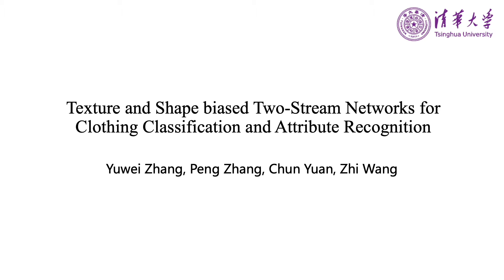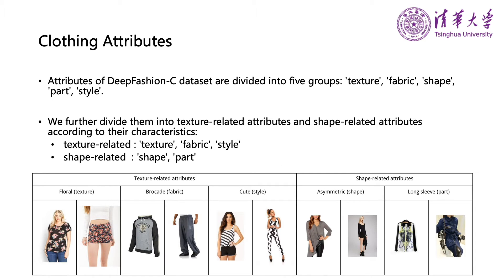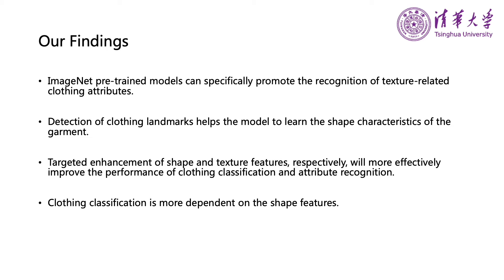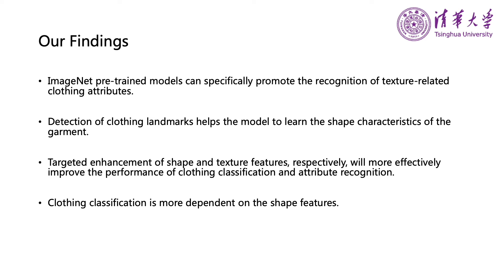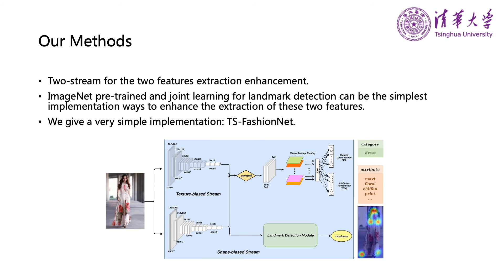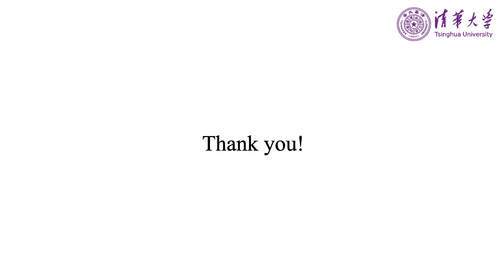Texture and Shape Biased Two-Stream Networks for Clothing Classification and Attribute Recognition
Authors: Yuwei Zhang, Peng Zhang, Chun Yuan, Zhi Wang Description: Clothes category classification and attribute recognition have achieved distinguished success with the development of deep learning. People have found that landmark detection plays a positive role in these tasks. However, little research is committed to analyzing these tasks from the perspective of clothing attributes. In our work, we explore the usefulness of landmarks and find that landmarks can assist in extracting shape features. and using landmarks for joint learning can increase classification and recognition accuracy effectively. We also find that texture features have an impelling effect on these tasks and that the pre-trained ImageNet model has good performance in extracting texture features. To this end, we propose to use two streams to enhance the extraction of shape and texture, respectively. In particular, this paper proposes a simple implementation, Texture and Shape biased Fashion Networks (TS-FashionNet). Comprehensive and rich experiments demonstrate our discoveries and the effectiveness of our model. We improve the top-3 classification accuracy by 0.83% and improve the top-3 attribute recognition recall rate by 1.39% compared to the state-of-the-art models.